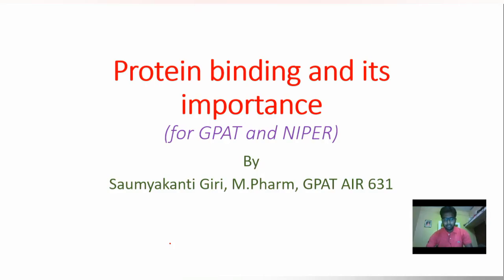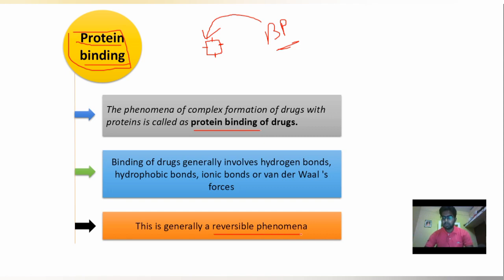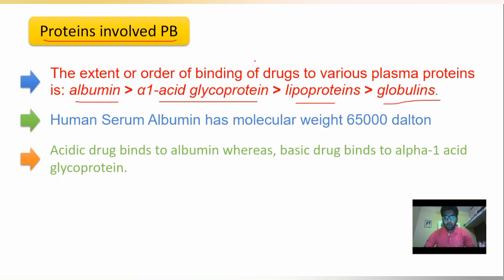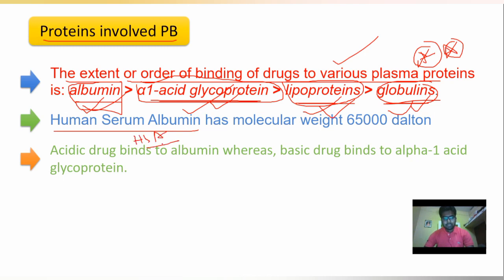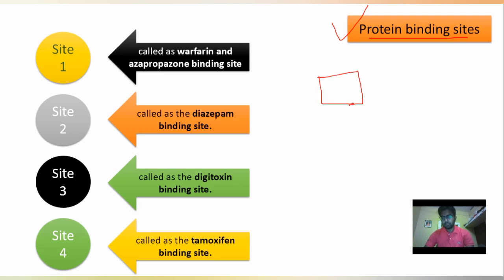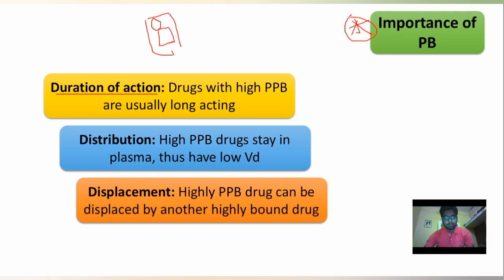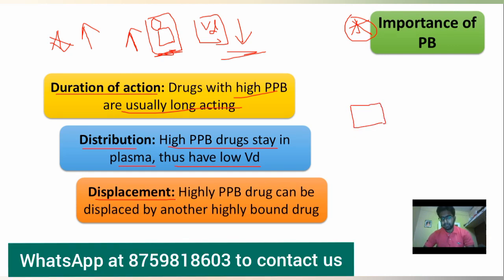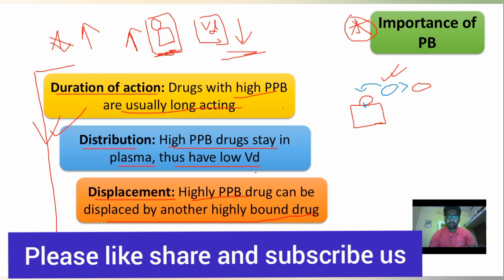Protein binding and its importance for GPAT and NIPER.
The phenomena of complex formation of drugs with proteins is called as protein binding of drugs.
I have tried to simplify this topic to you.